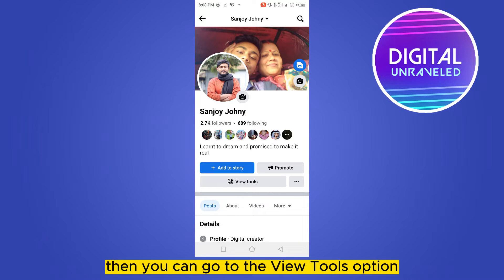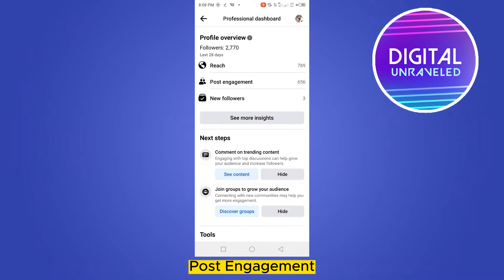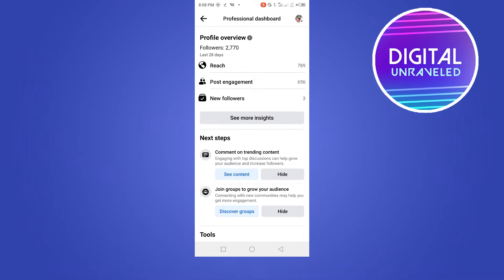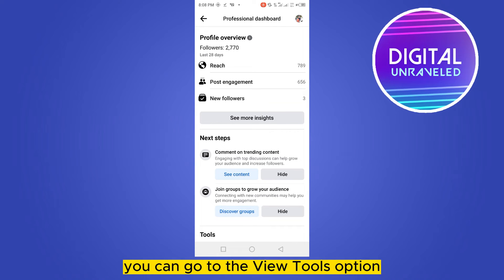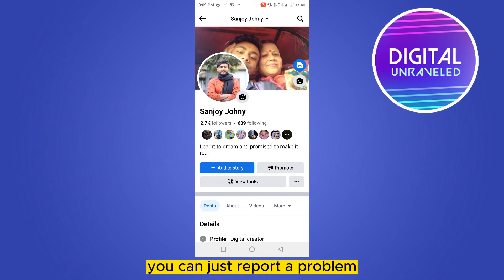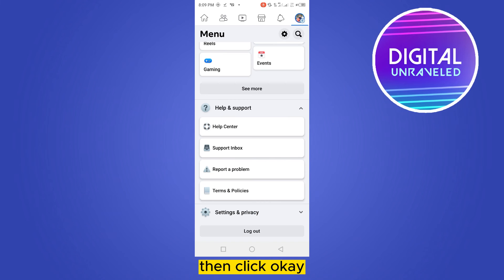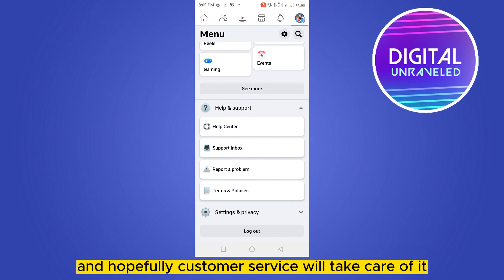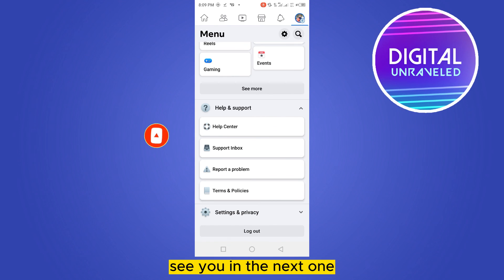How To Show Followers On Facebook Professional Mode (Fixed)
Learn How To Show Followers On Facebook Professional Mode